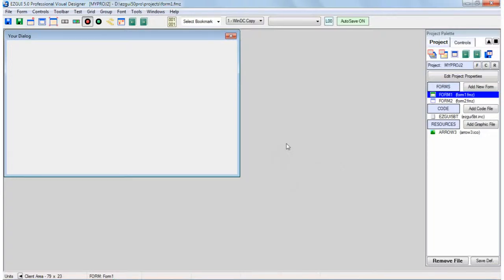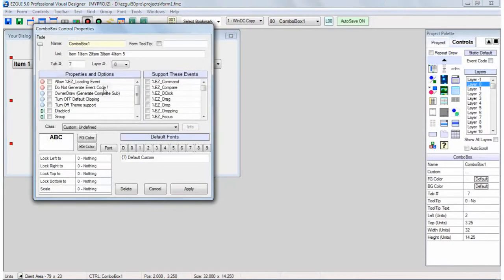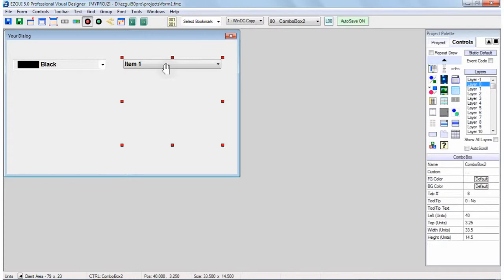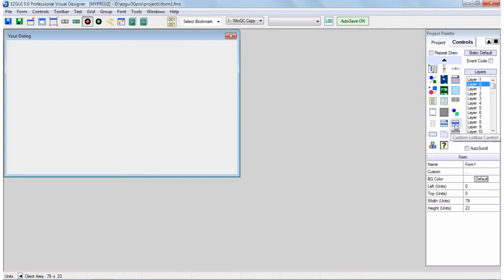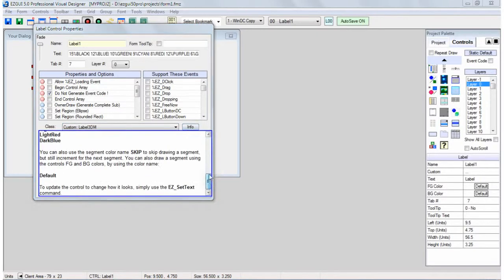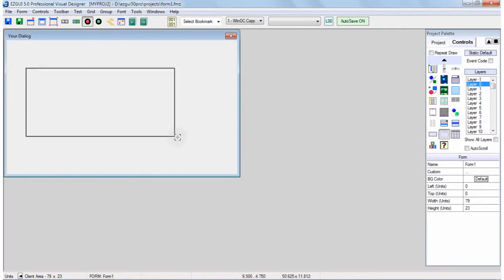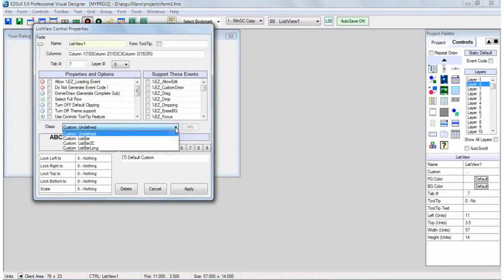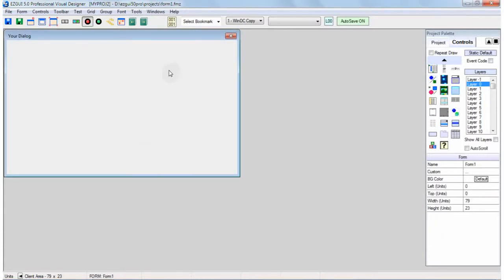EZGUI 5 Designer Tutorial #8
EZGUI User defined Custom Controls in Designer